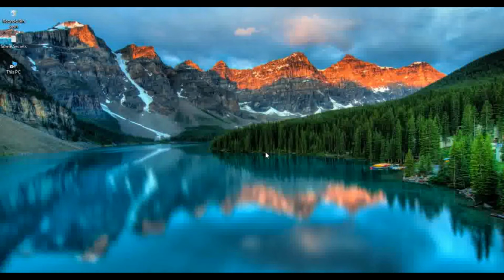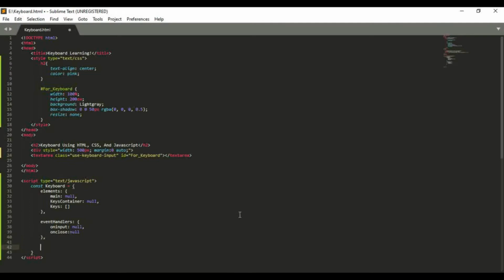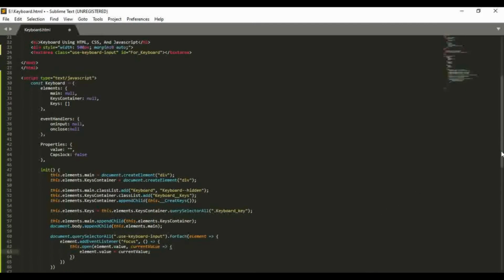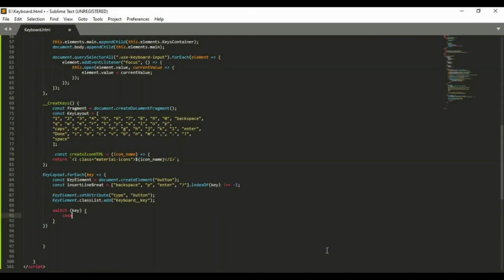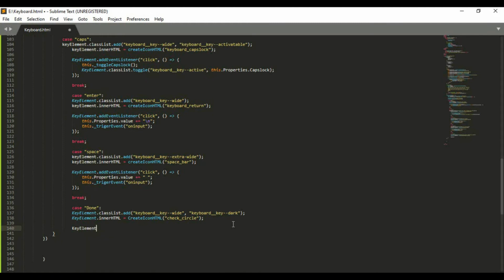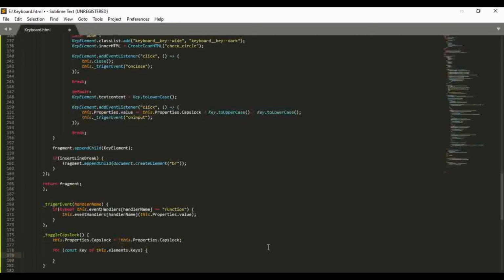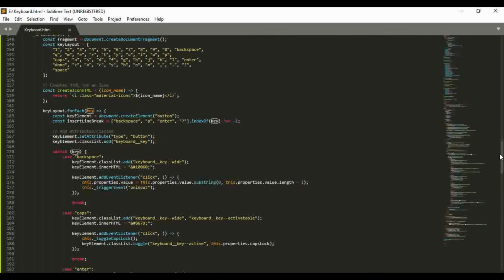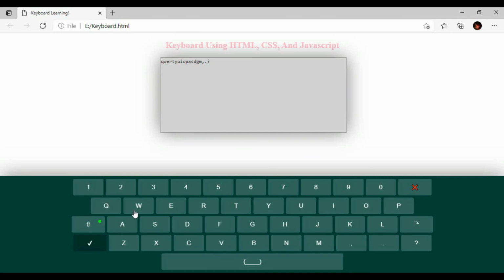Make Your Own Keyboard Using HTML, CSS, And JavaScript || Amazing Keyboard Responsive And Nice.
Hi guys I hope You All Are Fine, You Know Guys in This Video I Have Showed You That How You Can Create Your Own Keyboard Using HTML, CSS, And JavaScript Languages.

If You Like This Video,  Never Forget To Hit Like Button Below.

And Guys If You Have Any Question Regarding This Video OR You Want To Learn Something You May Ask, I`ll Teach You On Your Own Wish.